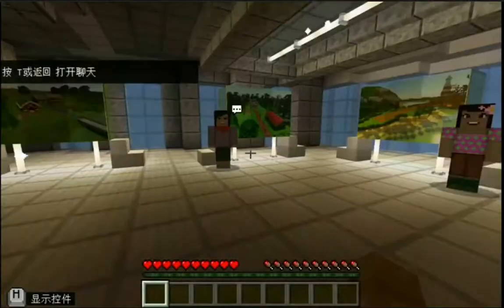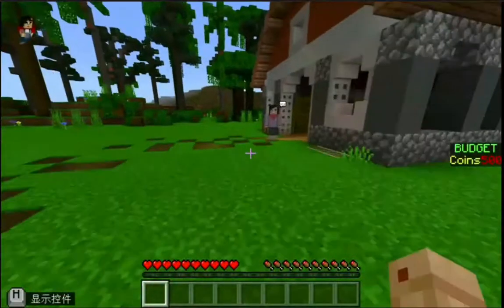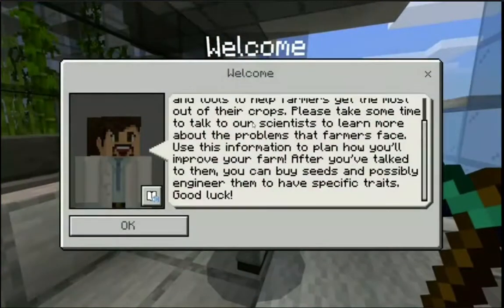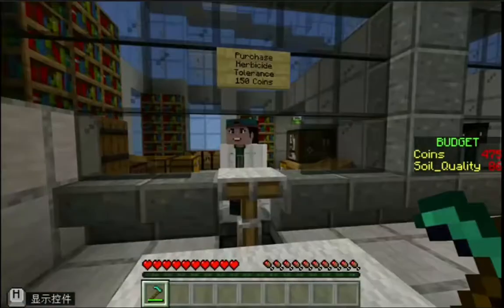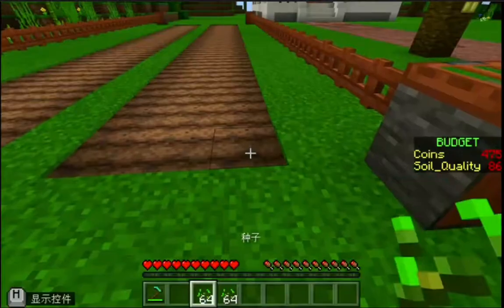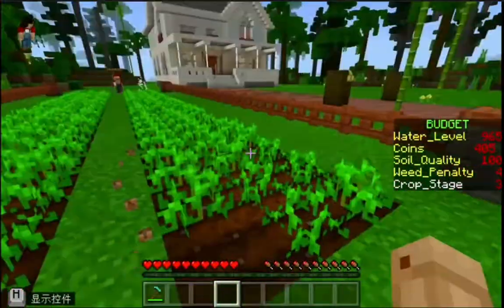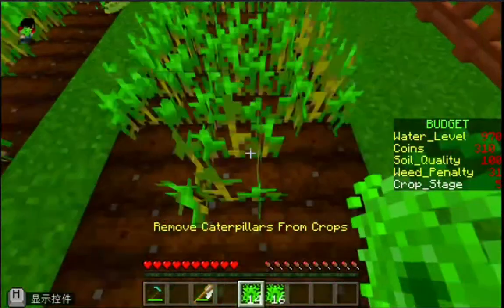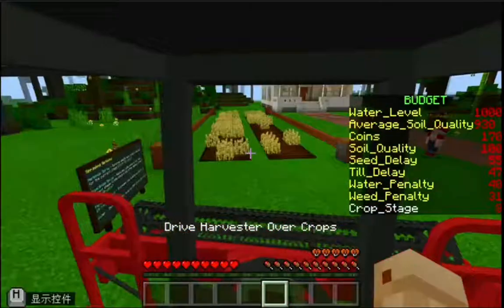NASEF Farmcraft™ 2021 - Minecraft Regular Challenge 1 (Merry Marigold Team)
Farmcraft Challenge 1 - Using the latest NASEF Farmcraft map in Minecraft: Education Edition, work with your teammates to take on the Tropical Biome challenge. Using the Non-playable Characters (NPCs) as guides, consider the resources you need to harvest, purchase and manage, blocks you need to place, and the tricks you can use to create a farm that is efficient and productive!

In your diary, recap your teams experience with the following questions:
- What was your initial process in completing the Biome challenge? What was the outcome of the Biome challenge?
- What elements of farming have been modified in this Minecraft map? How does this relate to real-life farming?
- What can your team do differently next time to produce a better score?